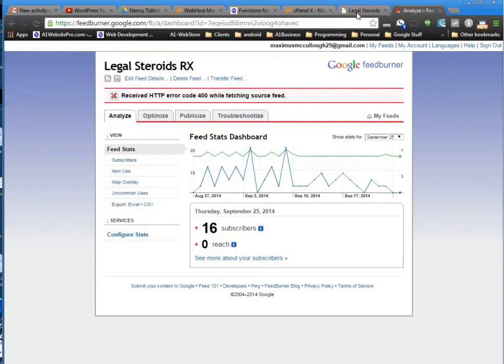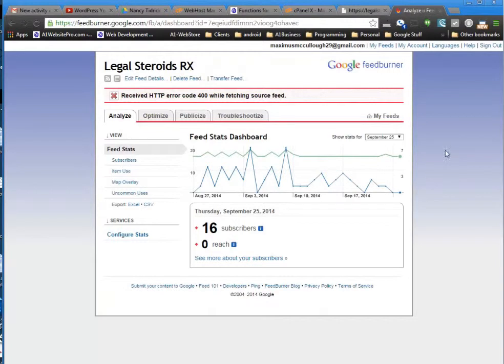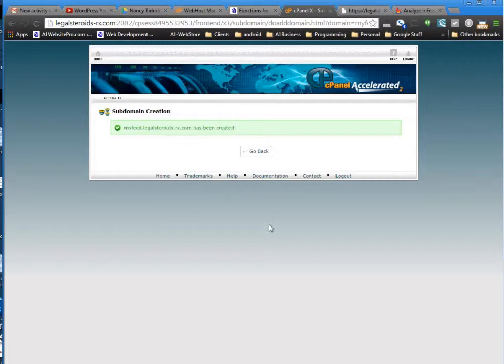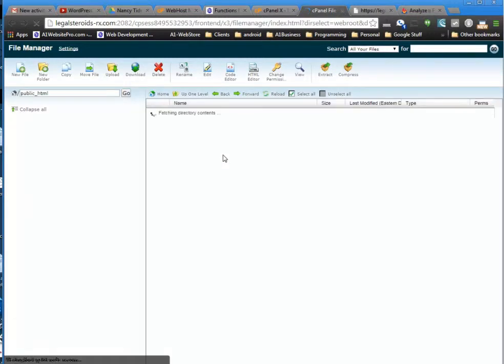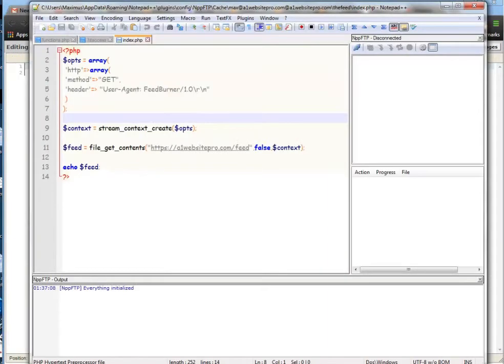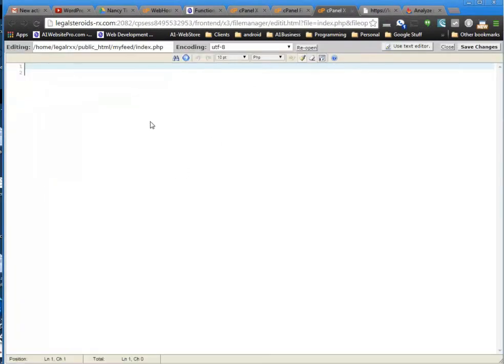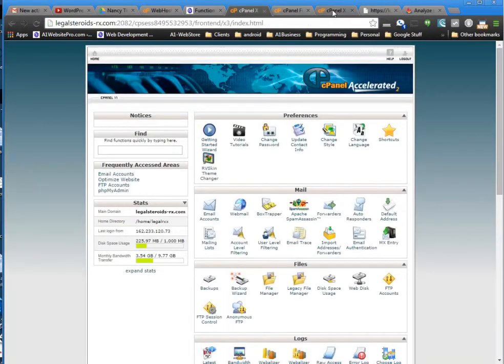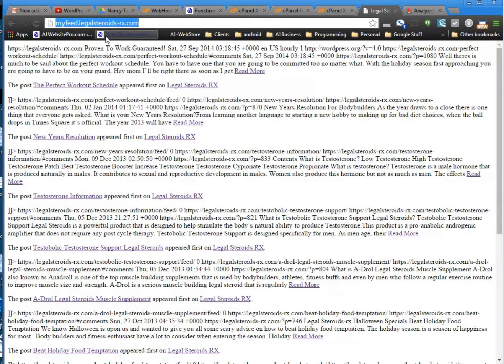Received HTTP error code 400 while fetching source feed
This is a tutorial for those websites that have the SSL on them and are using feedburner to send their feed out. This is the fastest and easiest way to fix the problem.